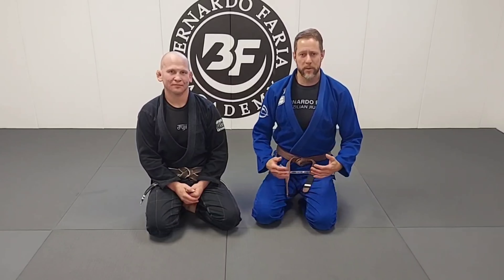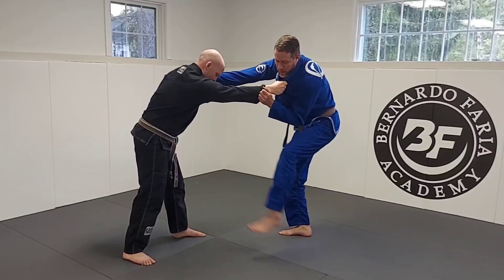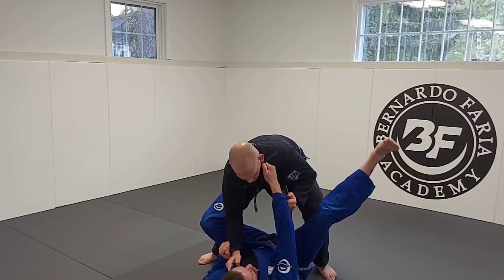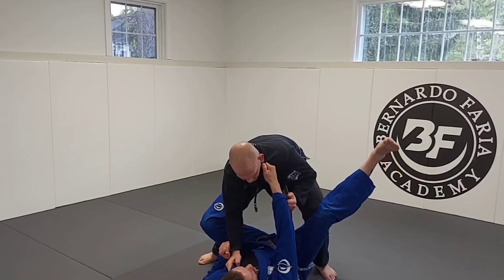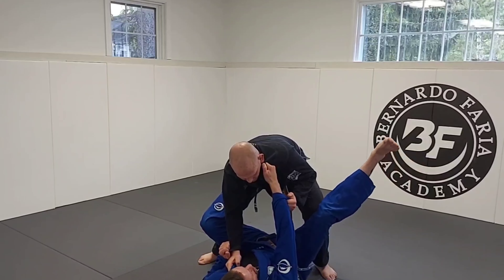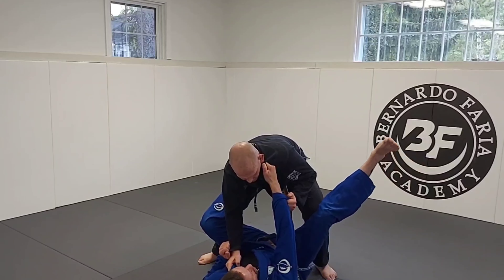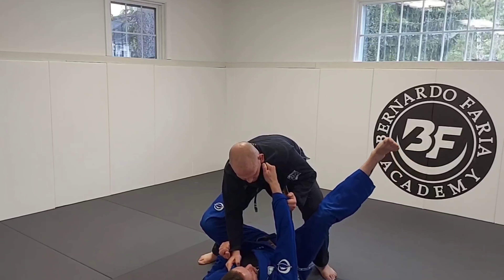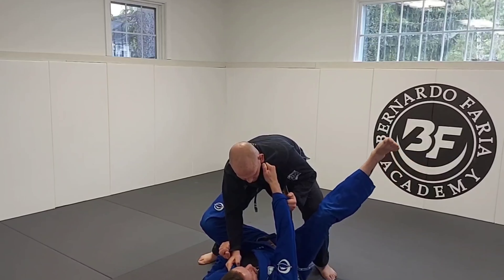ALL BJJ Belts MUST know these - Pulling to Closed Guard & Standing Guard Break!!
Classic way to pull to Closed Guard - and a super efficient way to stand up and break that Closed Guard to set yourself up to pass!!!